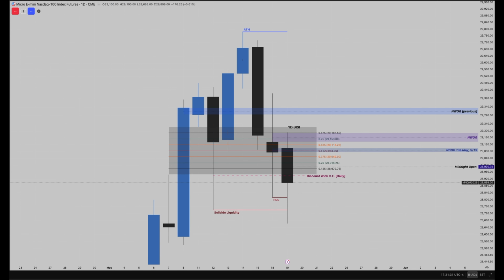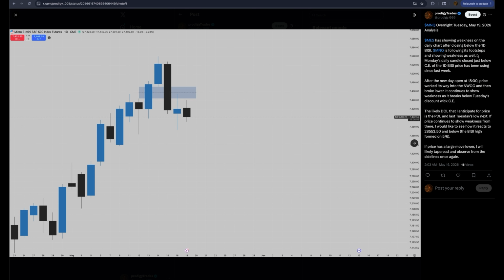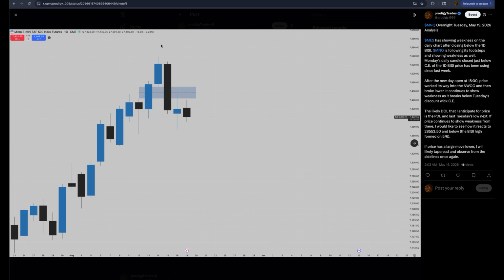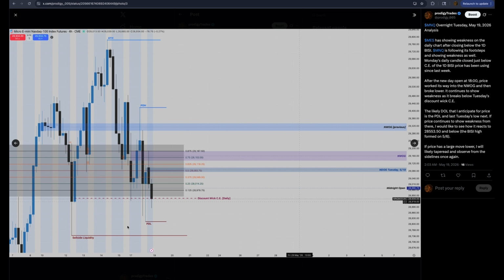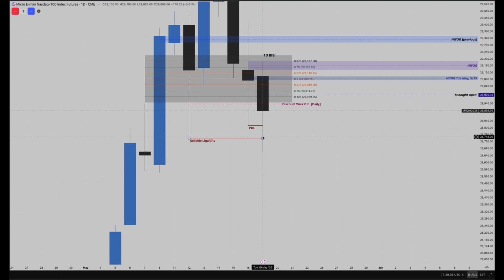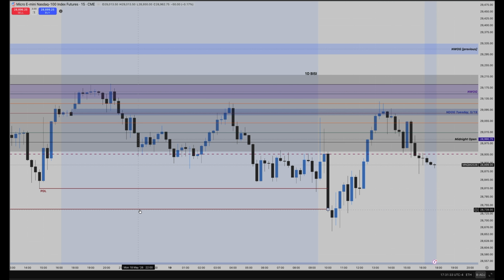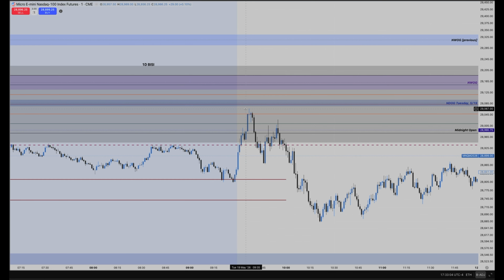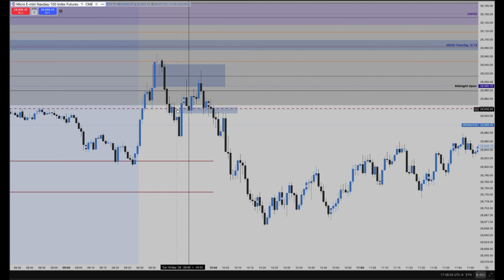Stop Chasing Entries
Most traders spend years chasing entries…

When the real edge comes from understanding where price is delivering and why.

Today’s overnight analysis played out almost exactly as anticipated. In this video, I break down the full narrative, the NY AM manipulation, and the lesson that changed the way I view execution.